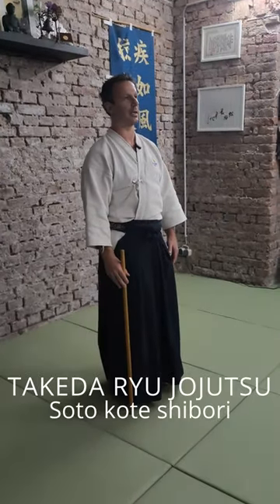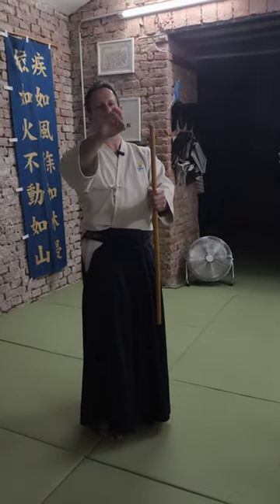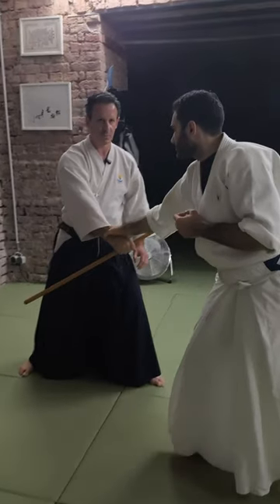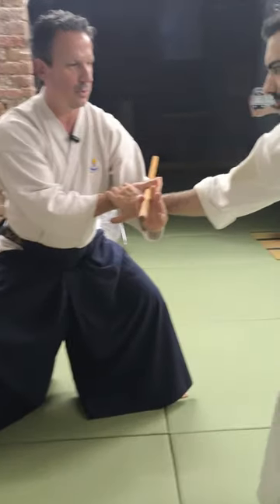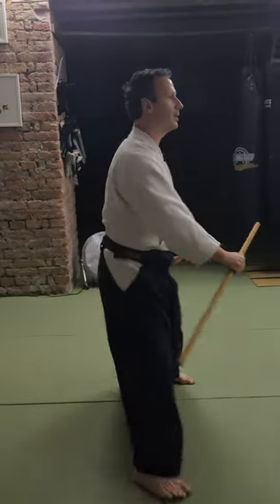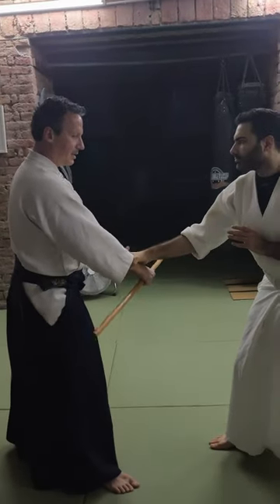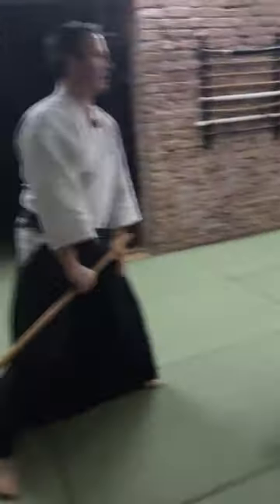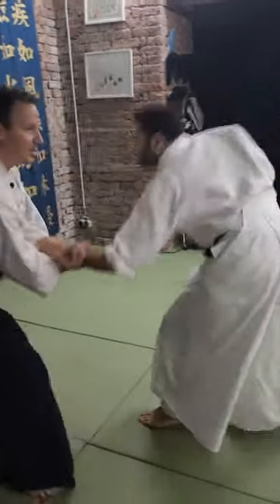Jojutsu Takeda Ryu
One of our basic techniques in full explanation